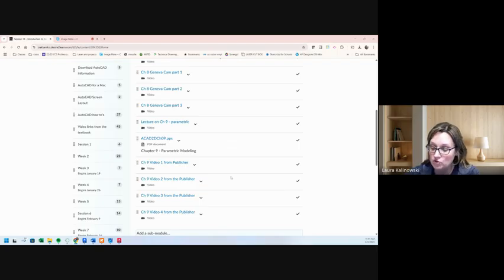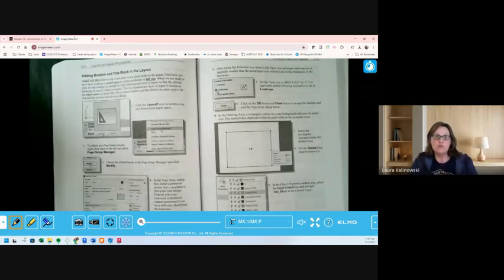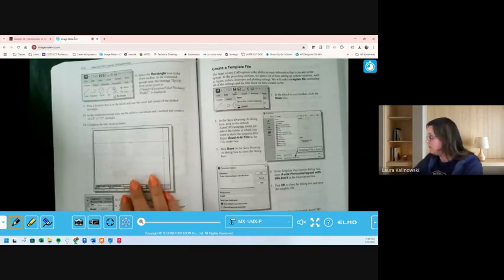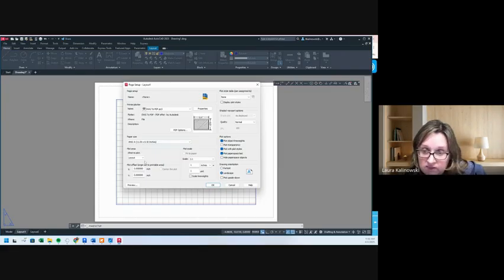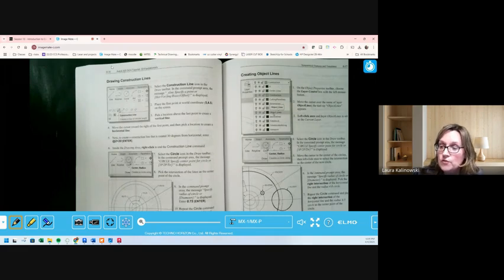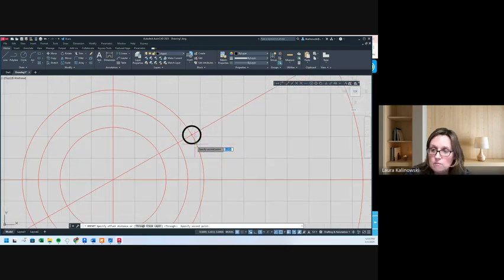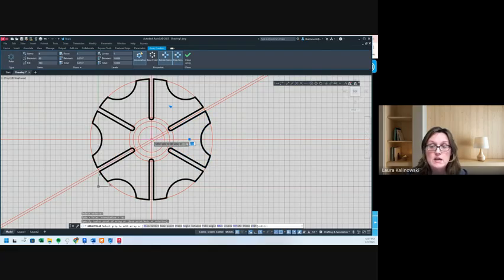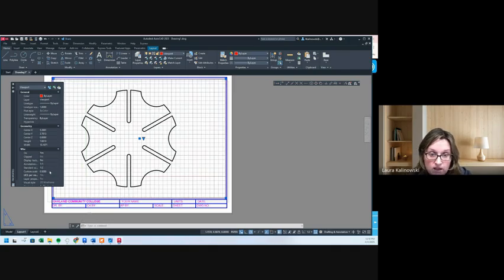Ch 8 Geneva Cam & Titleblock Layout 1